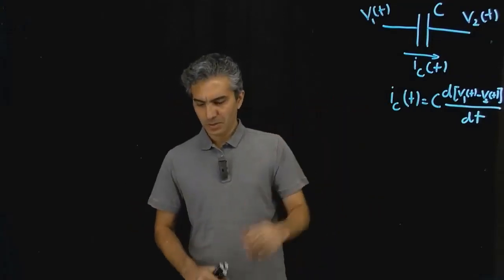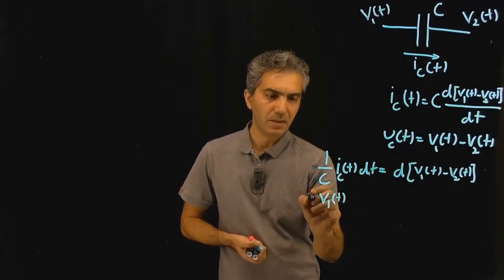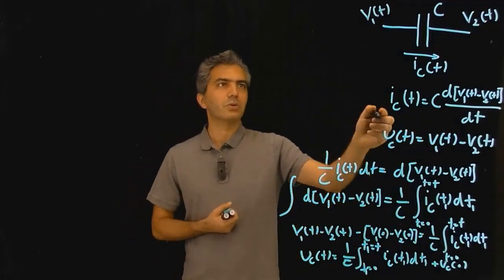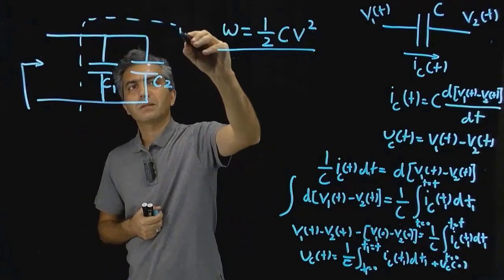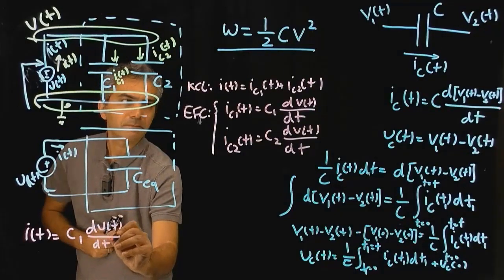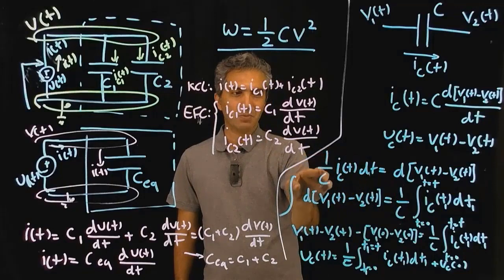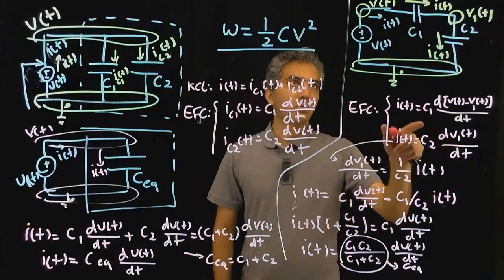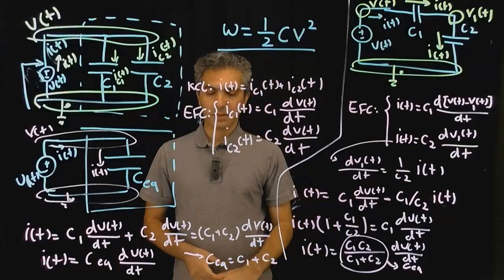Lecture 21: Capacitors in Series or in Parallel (Equivalency)